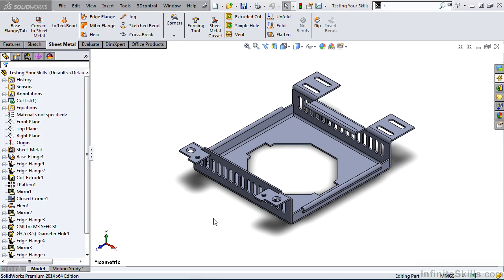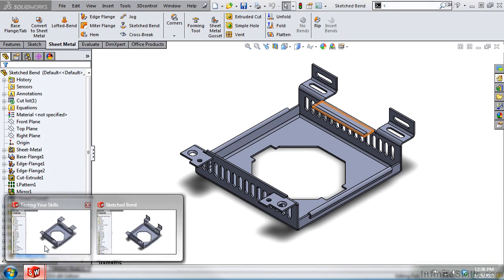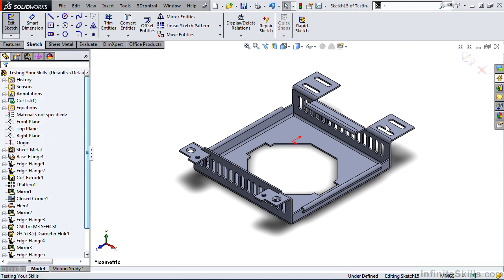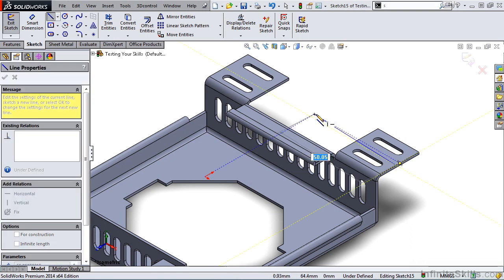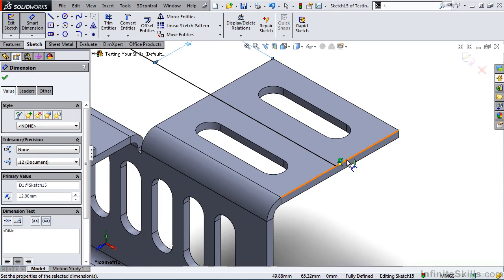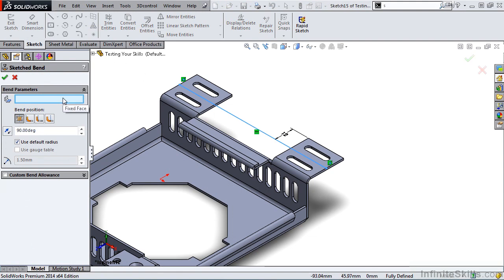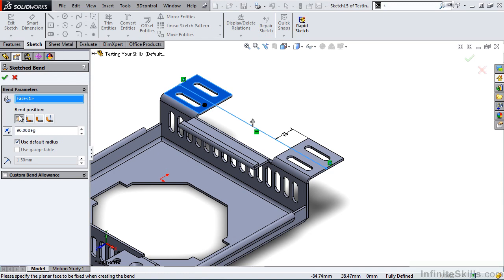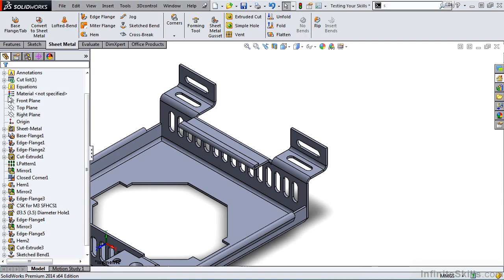SOLIDWORKS: SHEET METAL TRAINING TUTORIAL 12